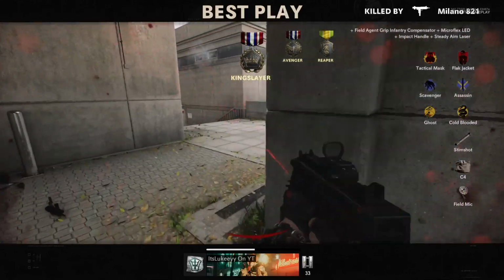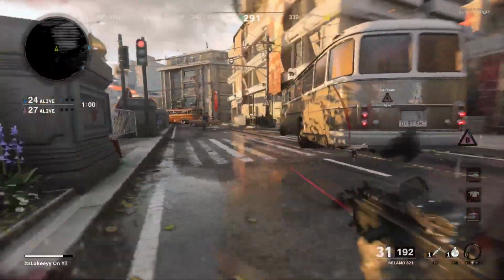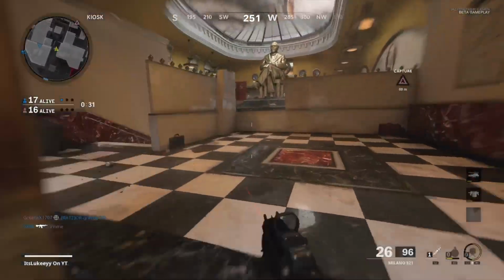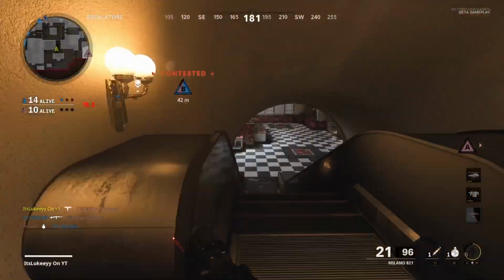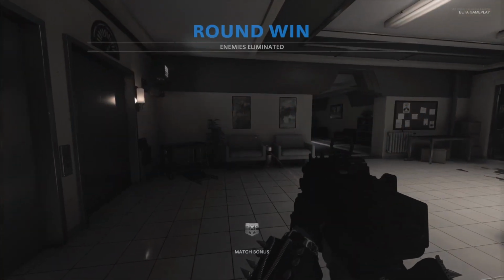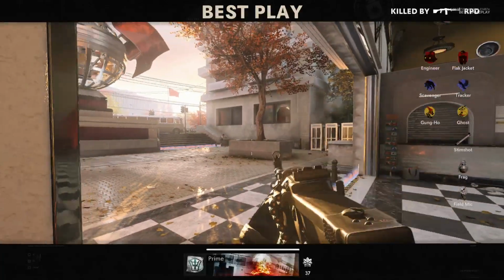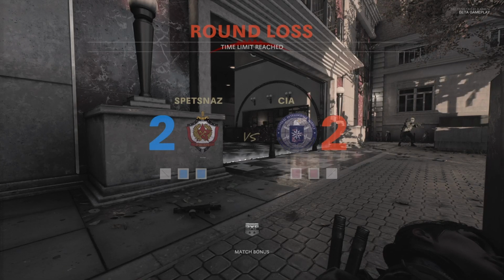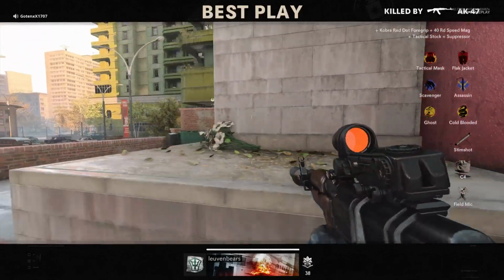How To DIE LESS In Cold War! 99% Of Players Make These HUGE Mistakes! BOCW Tips And Tricks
99% Of Players MAKE THESE MISTAKES In Cold War! | How To Die Less In Cold War | Tips And Tricks!

This Channel Revolves Around; Showing you guys the best call of duty tips and tricks. It can include cold war best class setups for many weapons such as the milano, the mp5, the pelington, the cold war snipers, and any weapon in cold war, i also talk about tips that can increase your skill in cold war and increase KD and make you die less in cold war, i also talk alot about camos in cold war and the best ways to unlock them. We also talk alot about warzone best class setups strategies and tips! We also talk about dark matter diamond and gold camo

Best warzone class, warzone, warzone loadout, mp5 warzone, warzone cold war, best cold war class setups, cold war class setups, cold war loadouts, cold war tips, cold war classes, best way to level up on cold war, level up fast on cold war. Cold war battle pass, call of duty cold war dark matter tips and diamond camo tips zombies walkthroughs easter eggs and more

Some Of My Other Cold War Videos

The TOP 5 WEAPONS YOU NEED TO USE IN BLACK OPS COLD WAR BETA! ( BEST WEAPONS AND CLASS SETUPS )

The BEST SETTINGS Call Of Duty Black Ops Cold War Beta | Call Of Duty Cold War - Controller/Graphics

Black Ops Cold War: 5 CLASS SETUPS YOU NEED TRY! ( Top 5 Class Setups On Black Ops Cold War Beta )

The ABSOLUTE FASTEST WAY To Level Up Weapons On Cold War! ( LEVEL UP EVERY 3-4 KILLS )